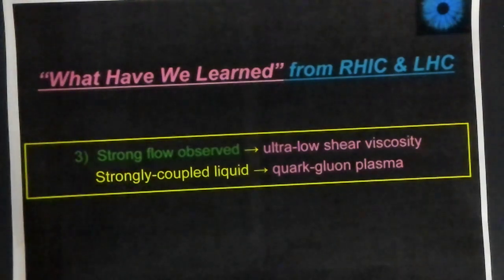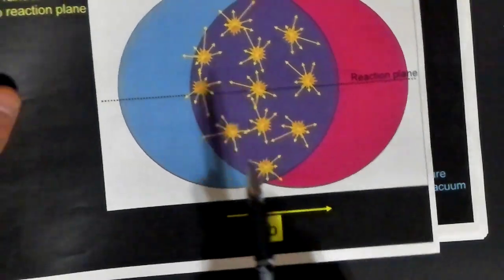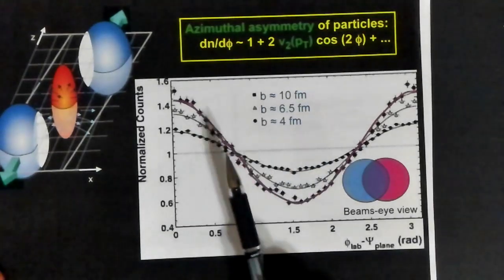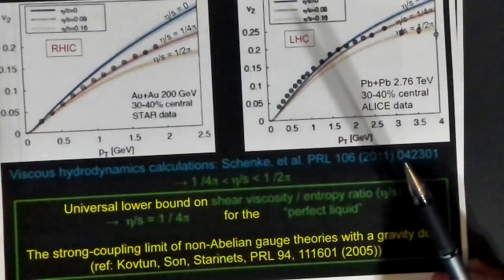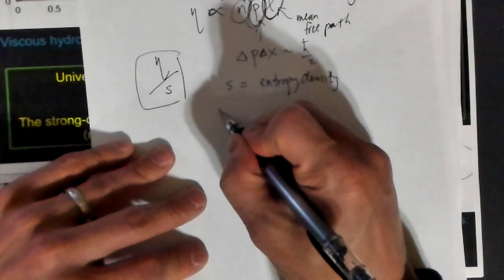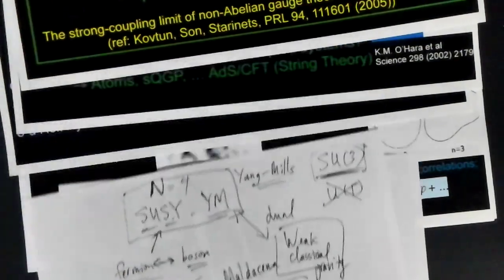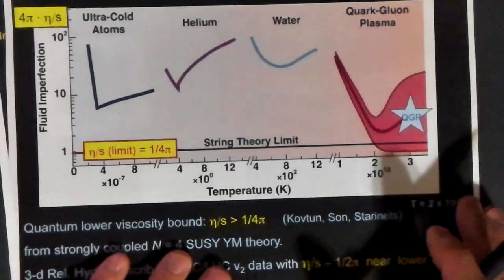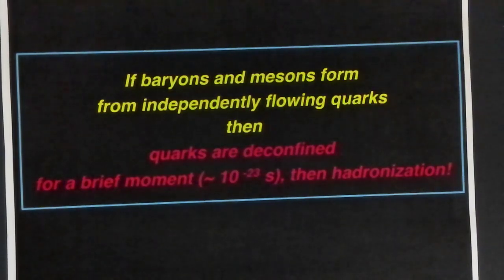PHY_492_802_Mon_Apr_13_2020